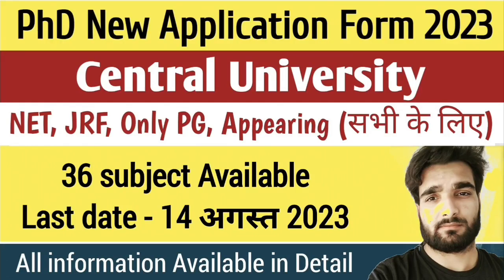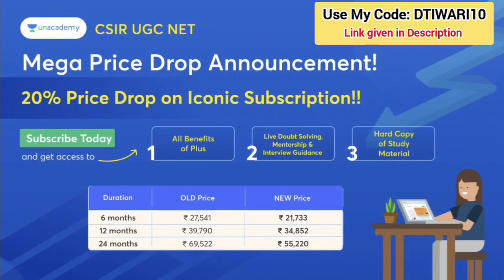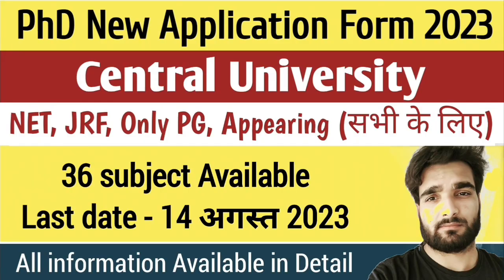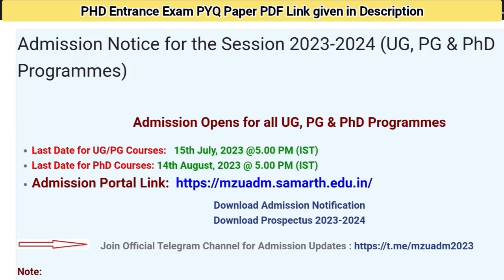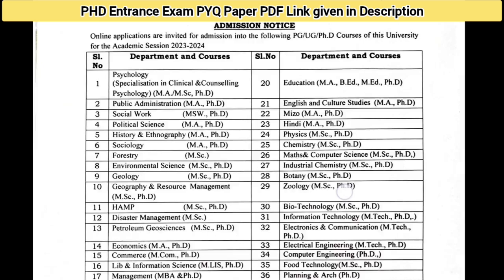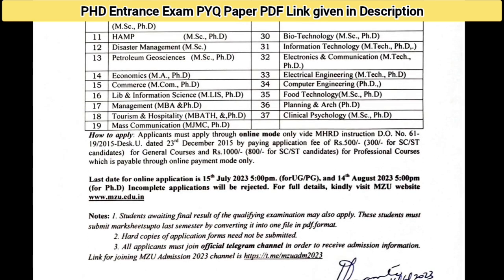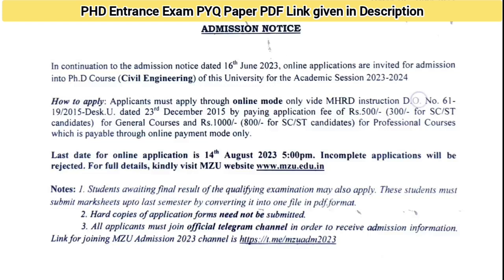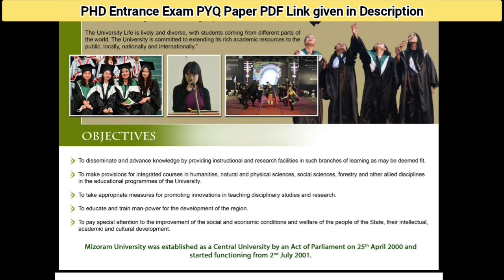New Central University PHD Application Form 2023-24 | PHD Admission 2023-24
NTA UGC NET /SET/JRF Paper 1, Teaching and Research Aptitude – 2023, Includes latest 2022 paper and 2600+ Practice Questions with Solutions | Includes NEP - 2020| 7th Edition

English version, Best Book for You

Hindi version , Best Book for You

पिछले वर्ष (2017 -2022) के paper के लिए नीचे दिए गए लिंक पर visit करें ।
Accumulation charge Apply

Final Word🙏
We tried our best to cover all possible and relevant information that answers your question.
If you have suggestions or want to ask questions then please feel free to use the comment section.
We would love to answer your questions in detail.👍